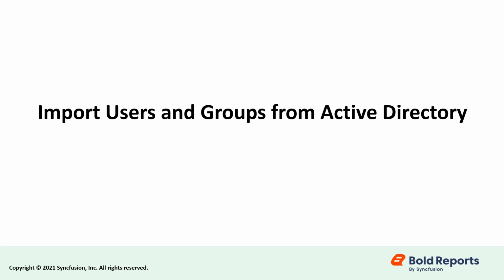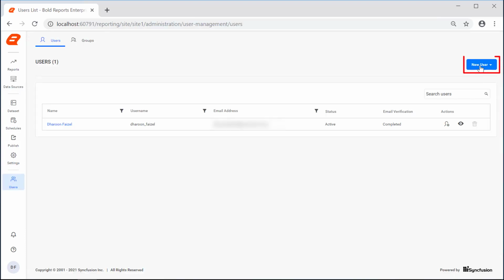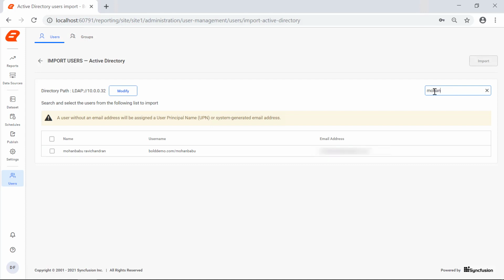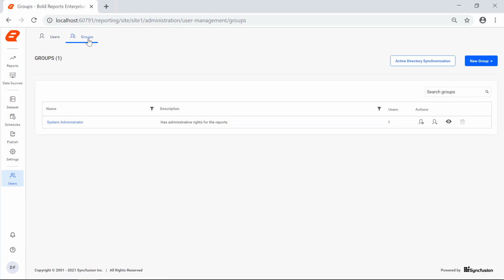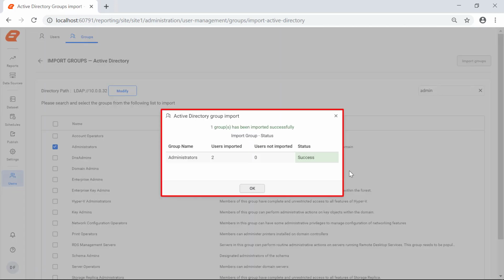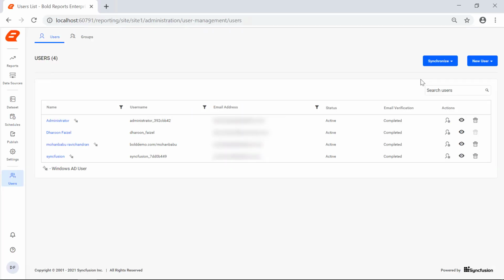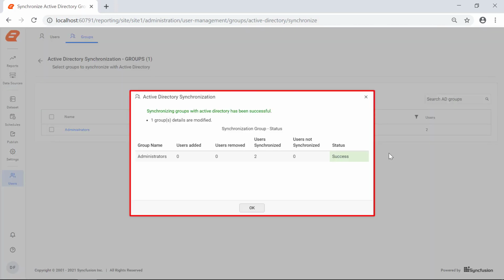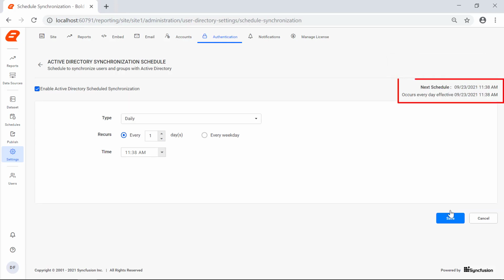Import Users and Groups from Active Directory | Bold Reports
This video tutorial explains the steps to import users and groups from Active Directory in the Report Server, synchronize the users and groups with Active Directory, and create a schedule for synchronization.

Bookmark Details
[00:00] Introduction
[00:43] Import Users from Active Directory
[02:49] Import Groups from Active Directory
[04:54] Synchronize Users Manually
[05:26] Synchronize Groups Manually
[06:08] Create a Schedule for Synchronization